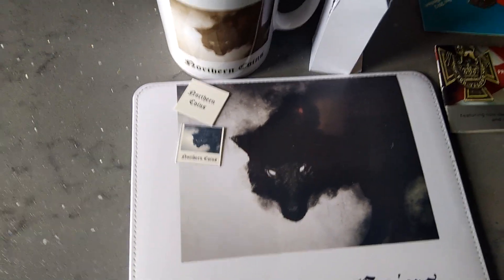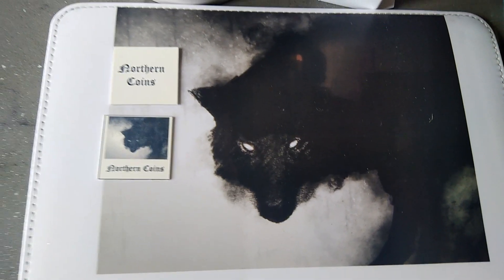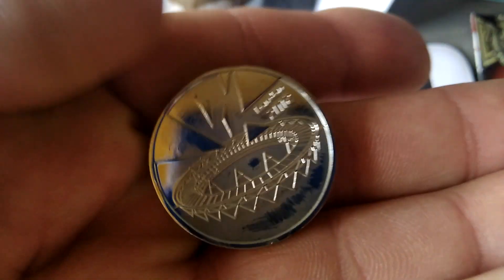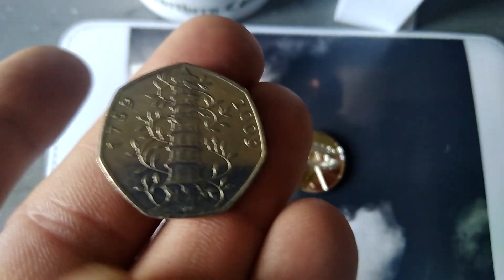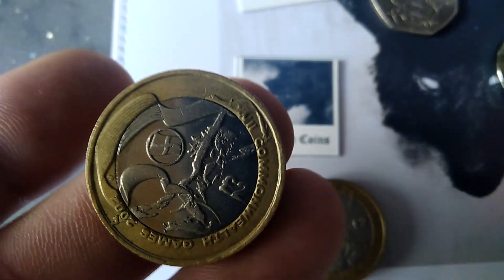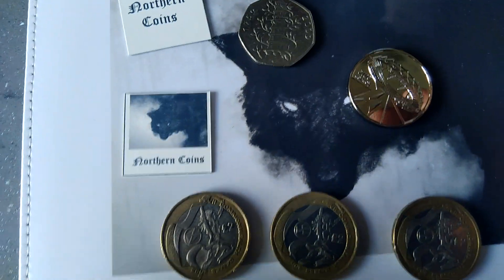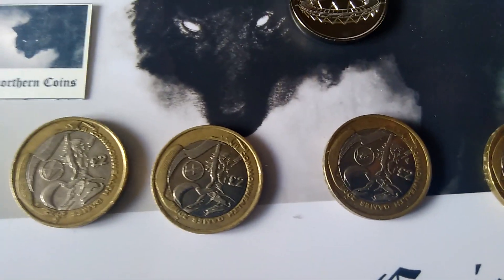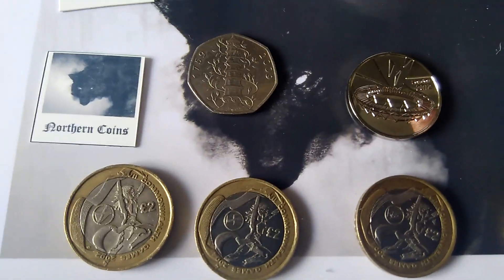PO box # 3.1 Raftree special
The mat, cup, and inserts are from Raftree